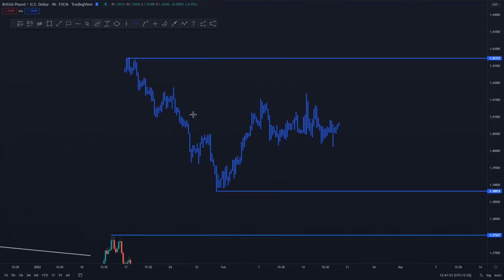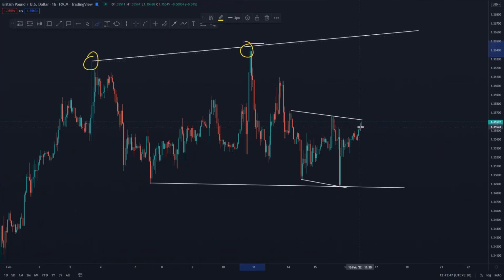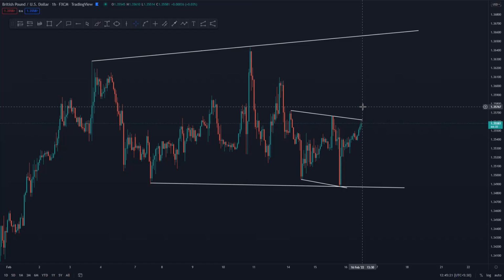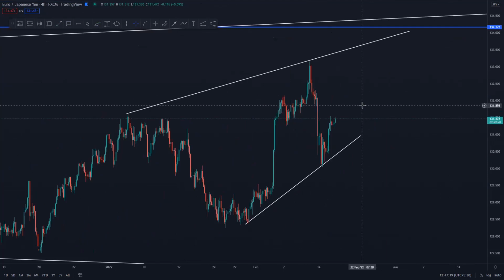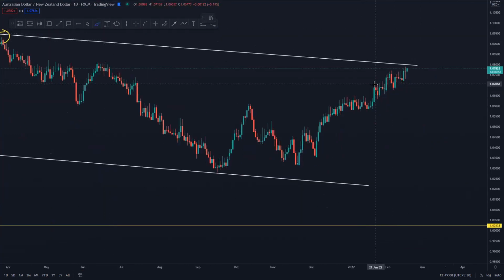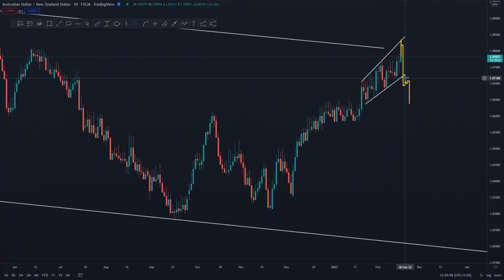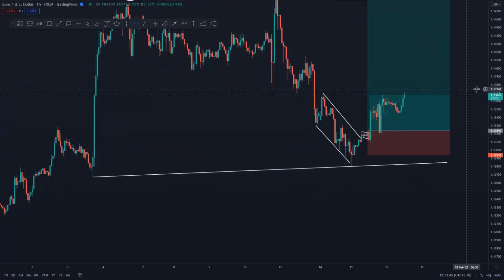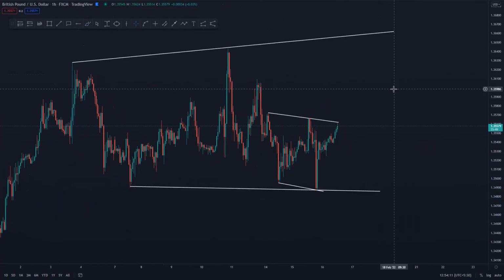Mid-week Market Breakdown | 12 | Must Watch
Hello Traders., I hope you are doing good. This week was really more on the observer model in the market. because of the Russia and Ukraine War tension market is really volatile.

Today I have shared my Top 3 Pairs of the week and also explained the psychology behind Them.

So I hope you like this and getting lots of value from this Midweek market breakdown series.

If you interested to join my Trading community